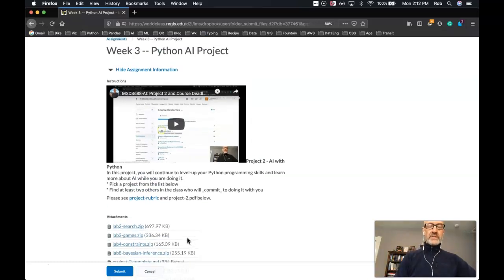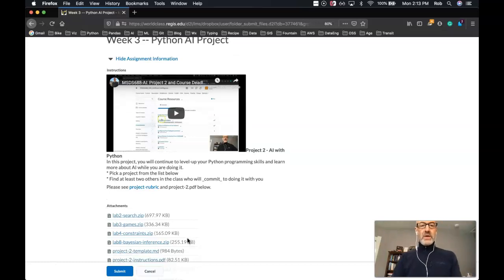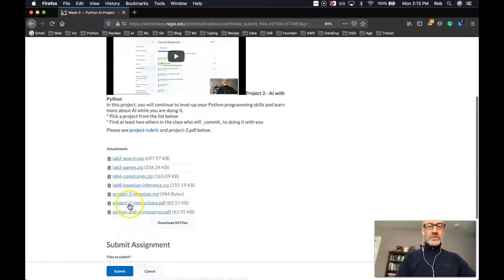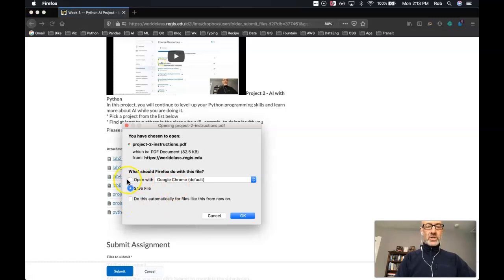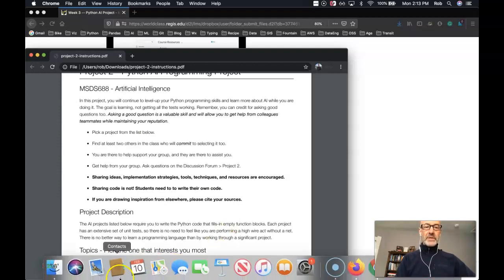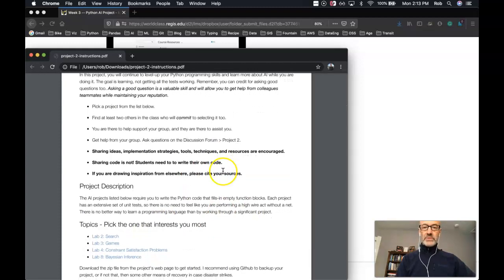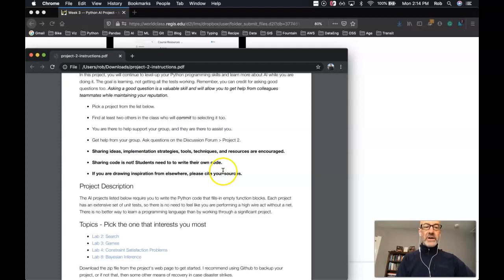MSDS 688 AI - Project 2: Coding AI Algorithms in Python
Project 2 - Coding AI Algorithms in Python